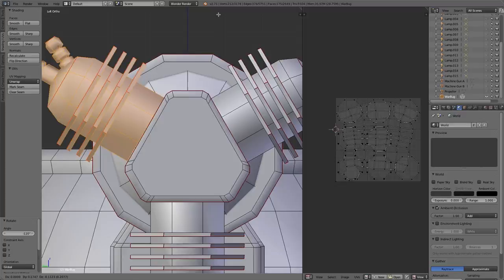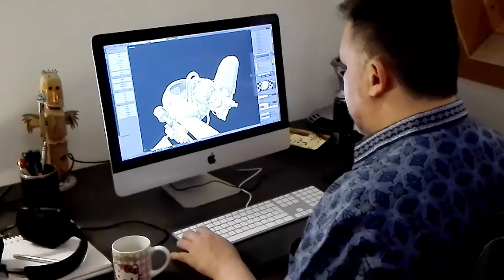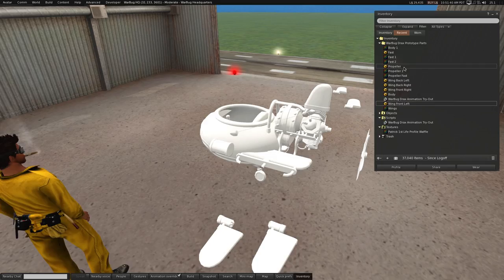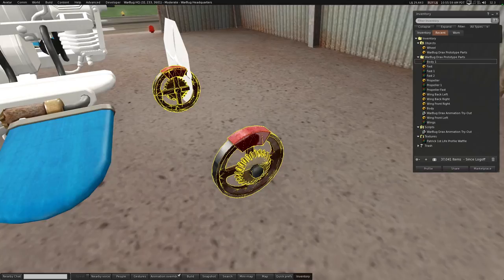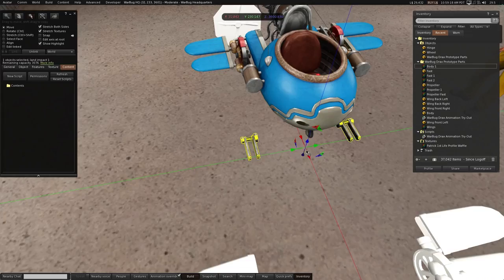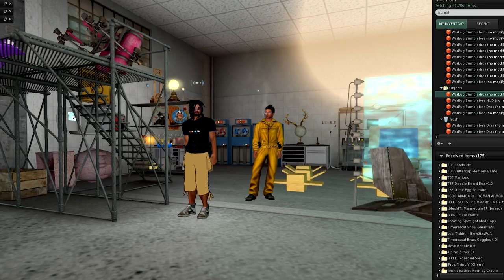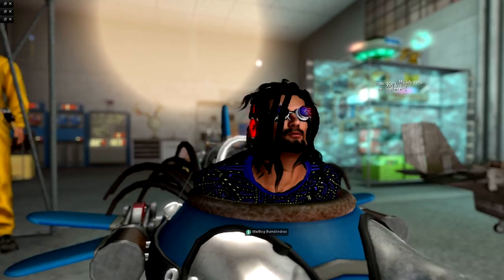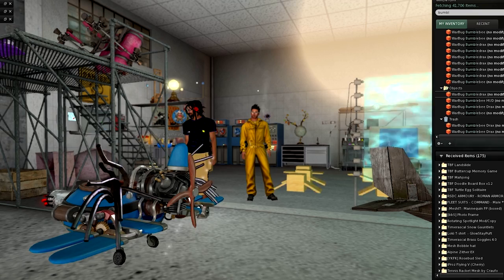The Drax Files: World Teasers [Episode 45: Arduenn "WarBug" Schwartzmann]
Enjoy a quick look behind the scenes...

Btw the surrounding we use in this video is of course courtesy Landscapes Unlimited =